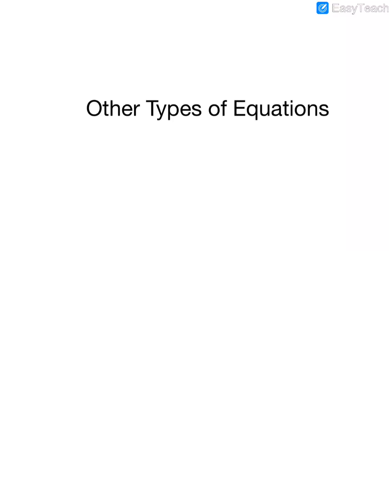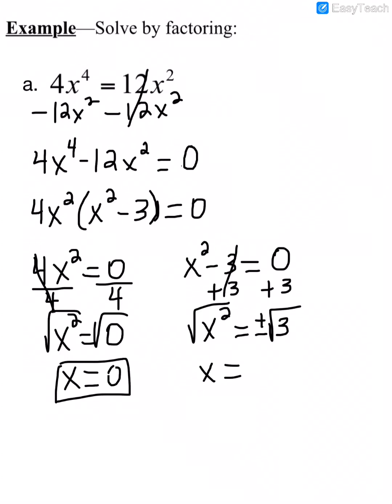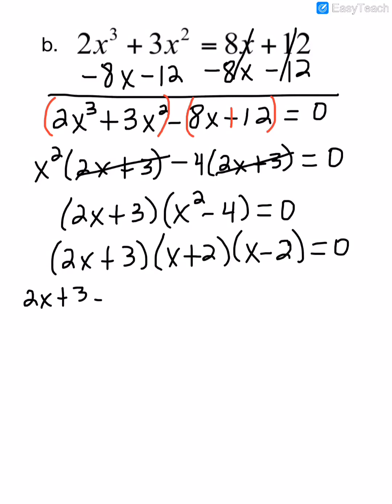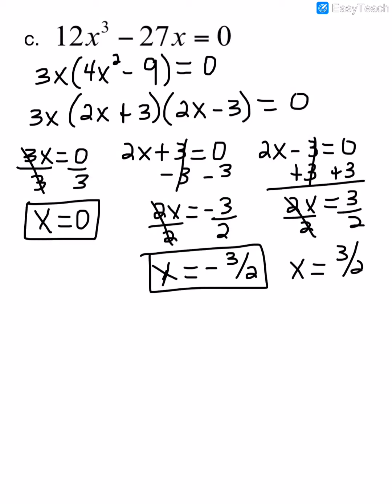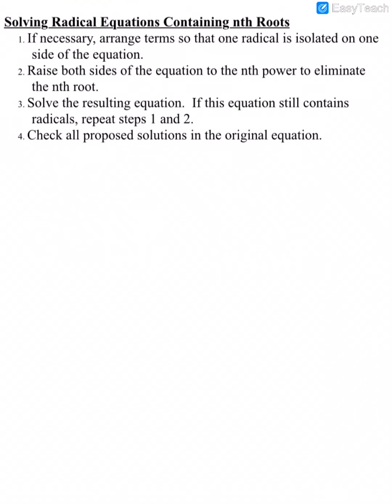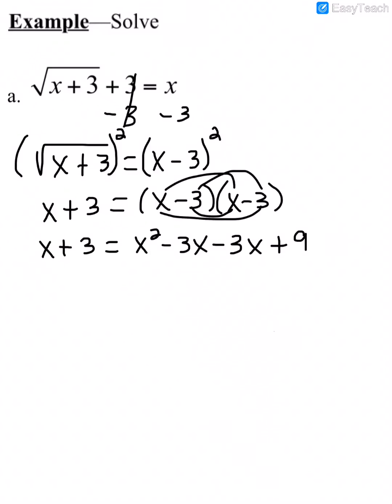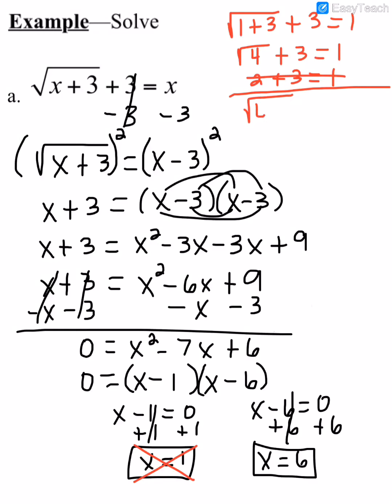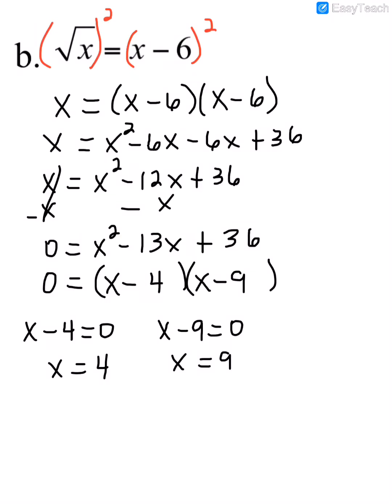College Algebra 1.6 - Other Types of Equations Part A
This lesson covers polynomial equations of higher degrees than quadratics, radical equations, and extraneous solutions.